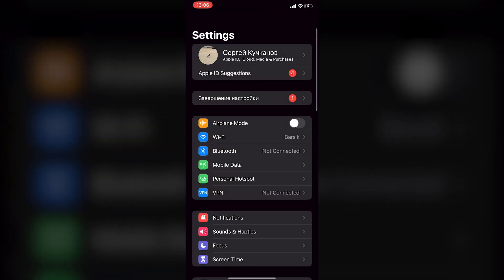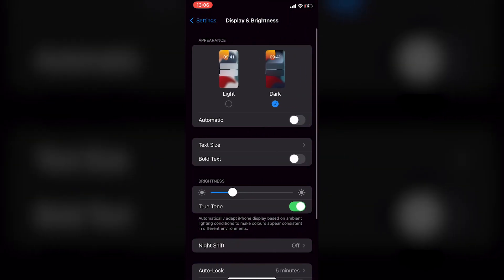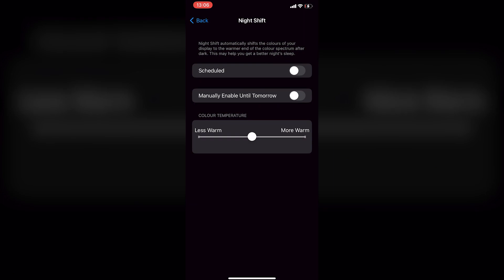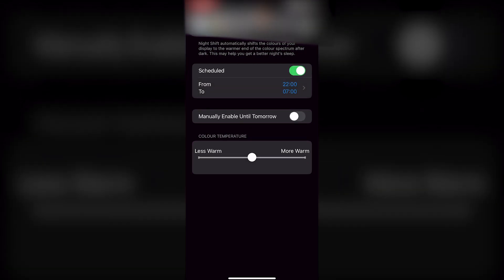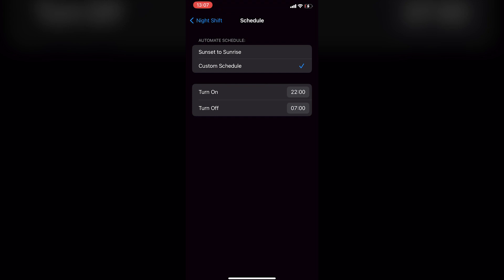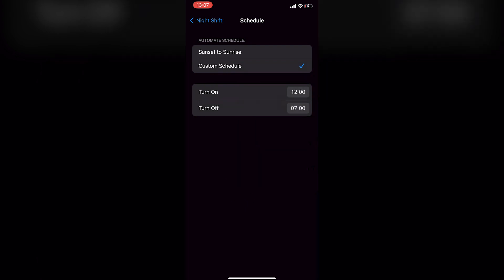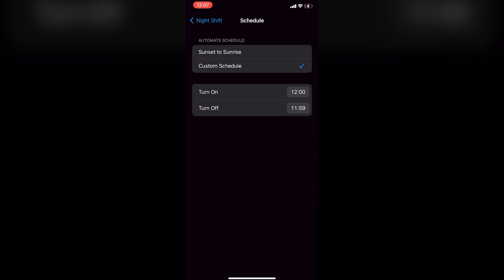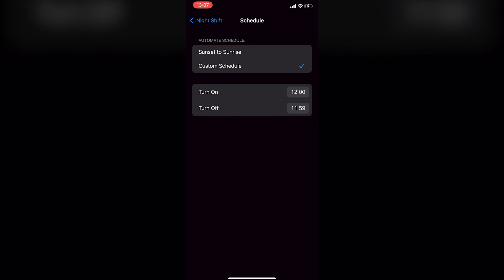How To Permanently Turn On Night Shift On iPhone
Want to permanently enable Night Shift on your iPhone to reduce blue light exposure? In this tutorial, I'll show you how to set up Night Shift as a default feature on your iPhone. Discover the step-by-step process to configure Night Shift to automatically activate during specific hours, ensuring your iPhone's display adjusts to warmer tones for a more comfortable viewing experience. Say goodbye to manually toggling Night Shift and enjoy its benefits consistently.